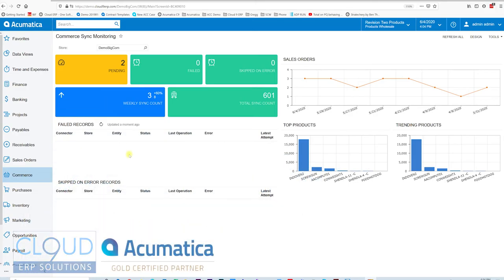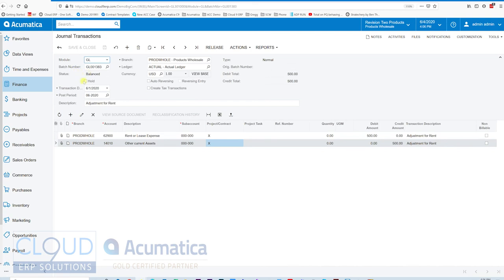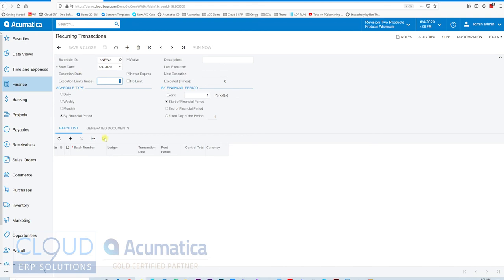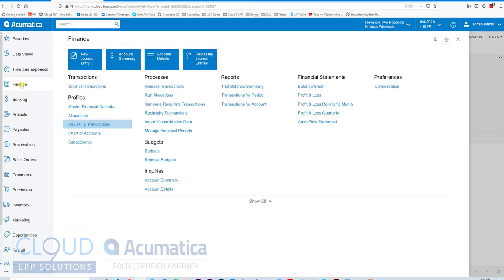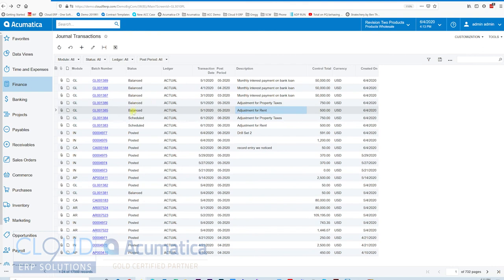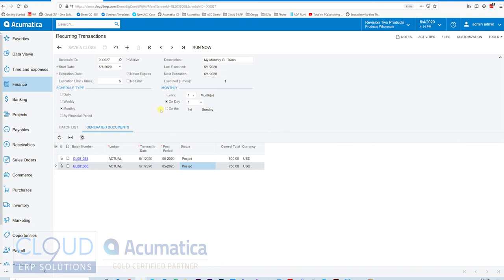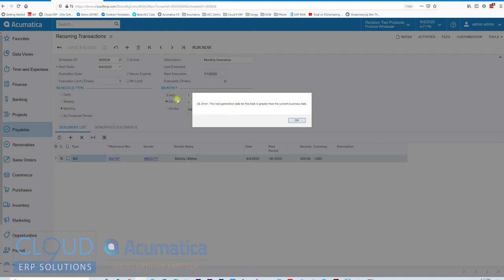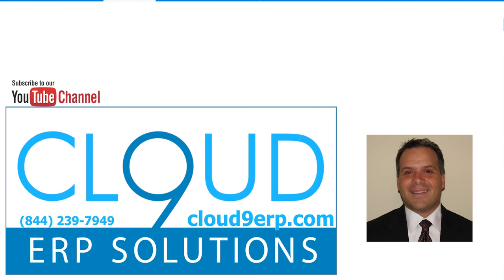Acumatica - Schedule Recurring Documents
Learn how to configure, schedule and manage recurring documents in Acumatica.